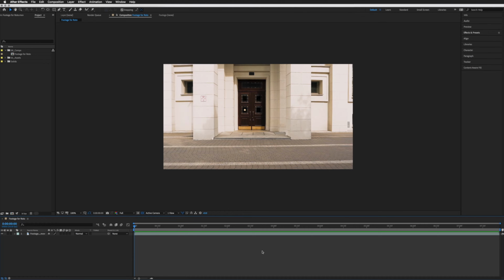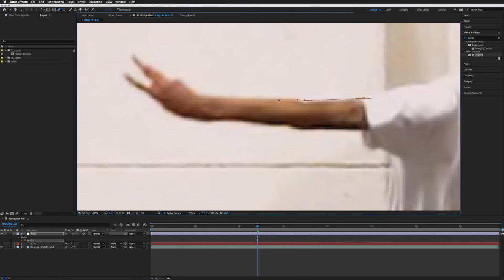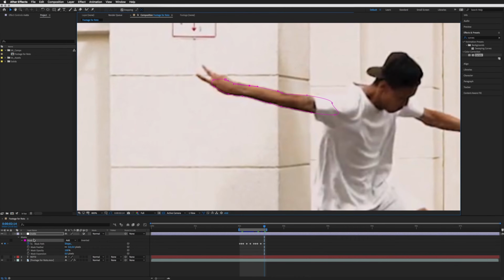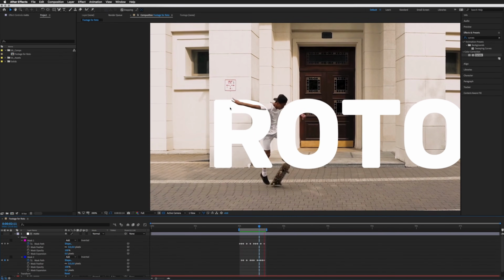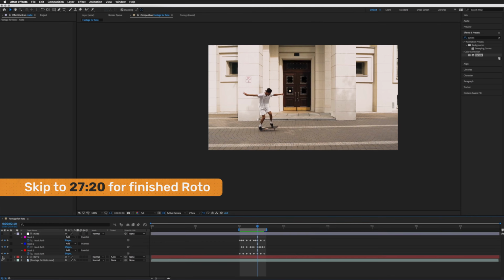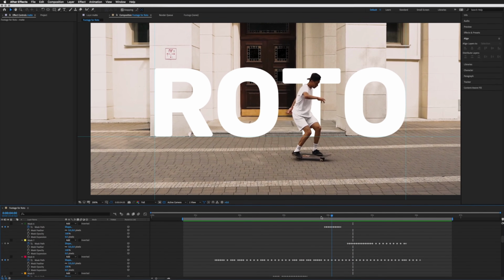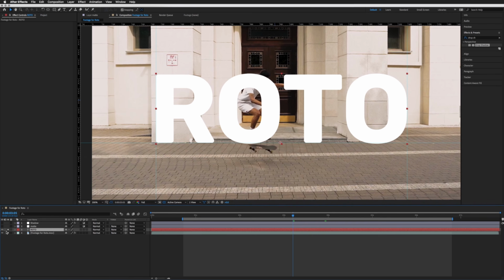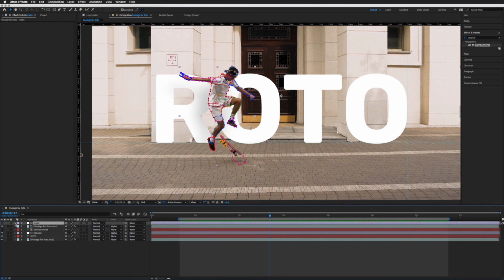Introduction To Rotoscoping in After Effects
In this introduction to rotoscoping tutorial, I'll take you through all the techniques to completely roto an object or person in After Effects.